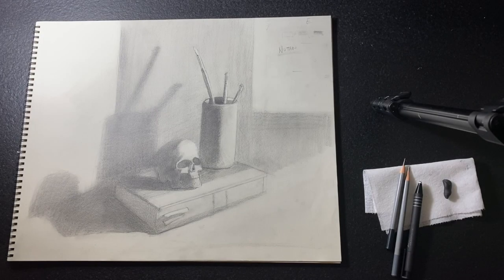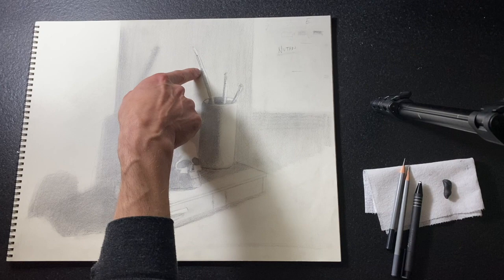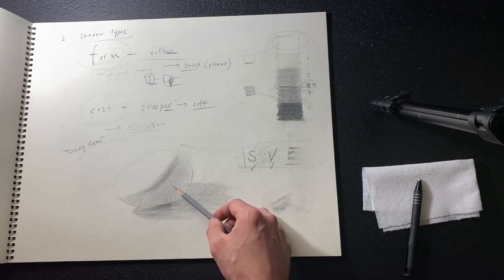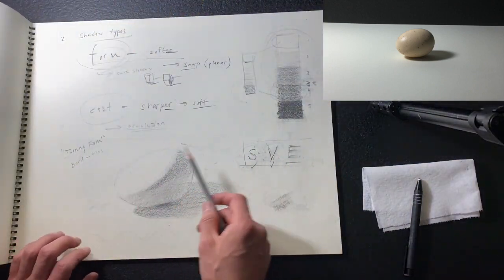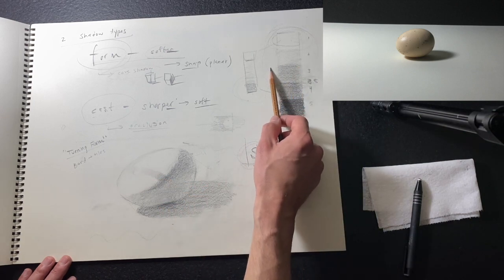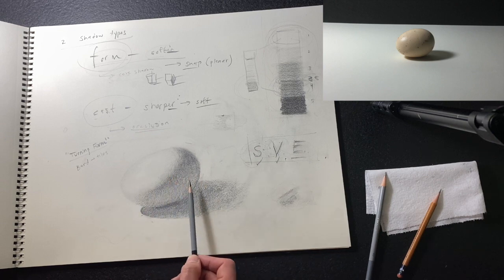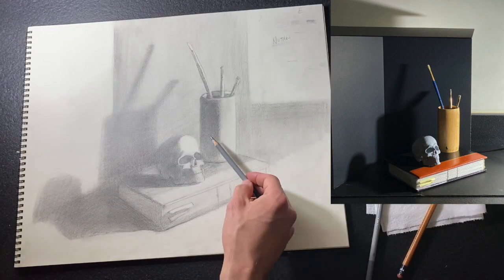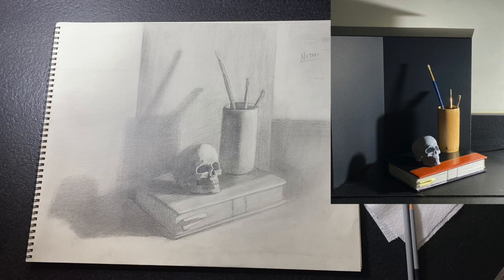Andrew Van Degoede - AVDeGoede_Drawing5 - HD 720p